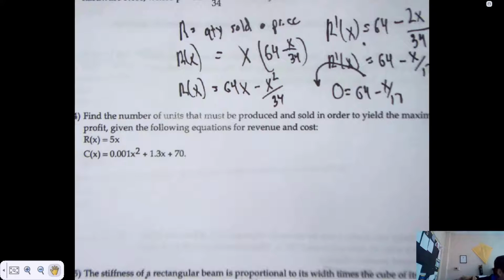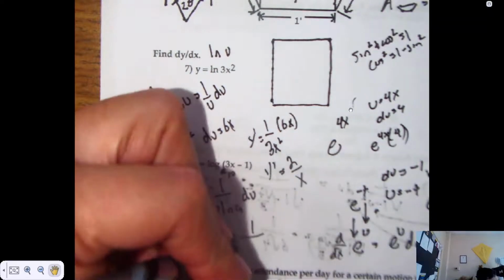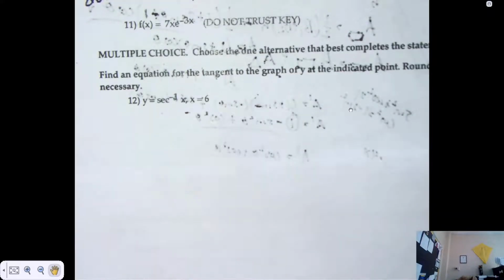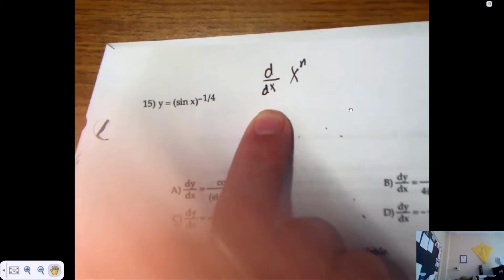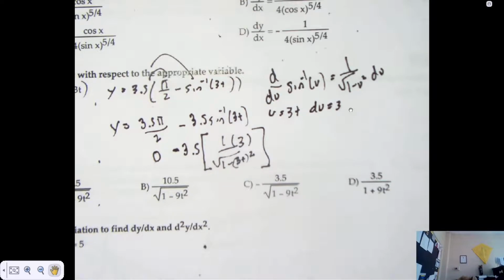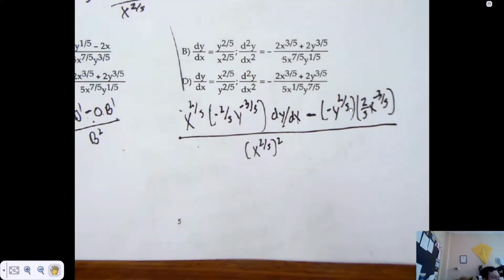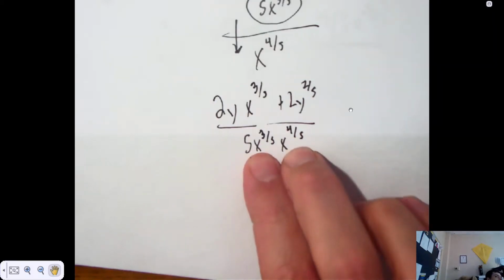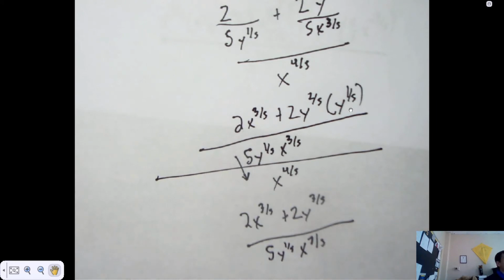quiz3 7 4 5review